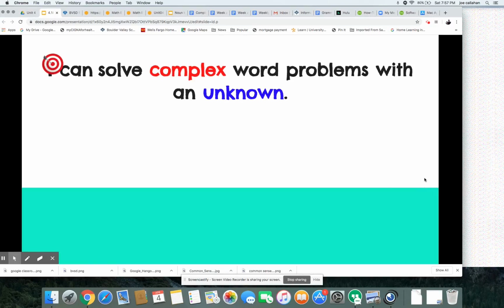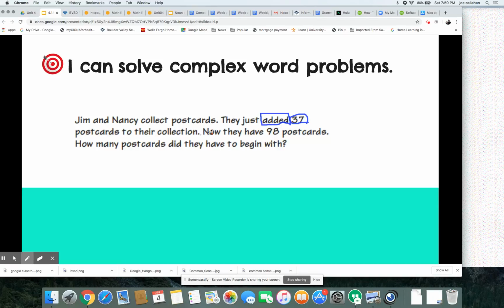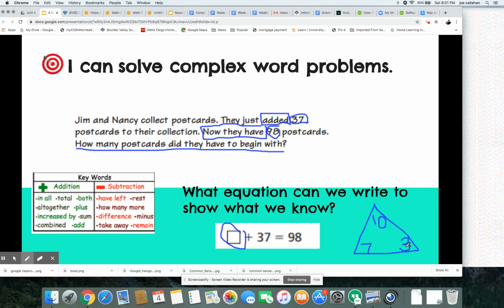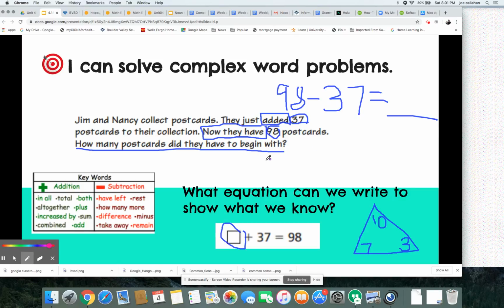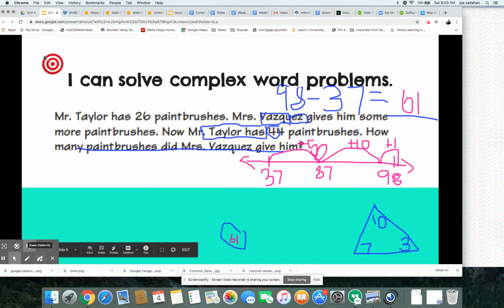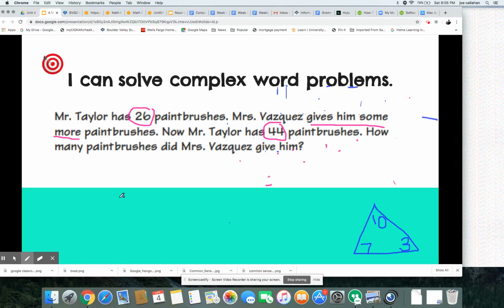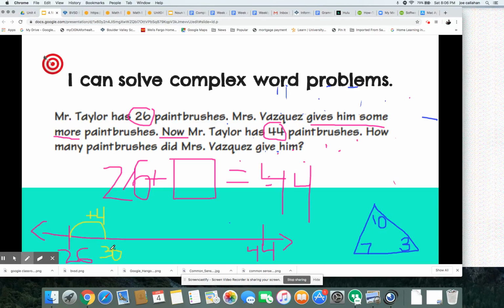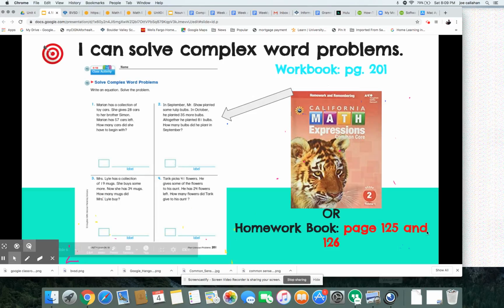4.18- solving complex word problems second grade math expressions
This is lesson 4.18 for second grade math expressions, solving complex word problems with unknowns.